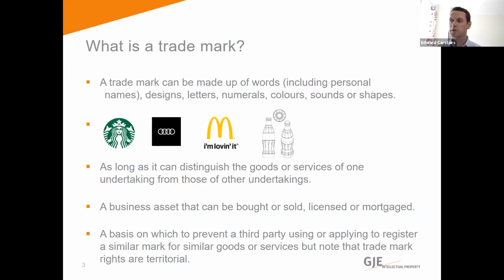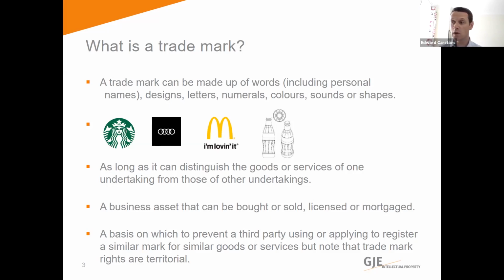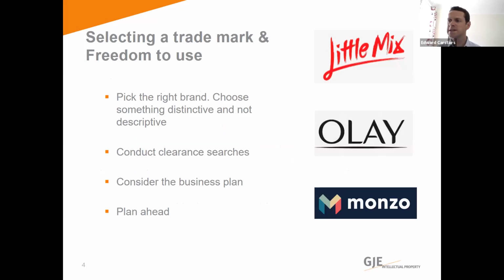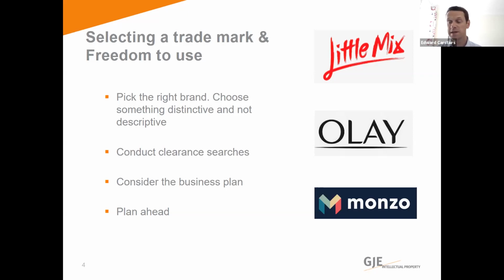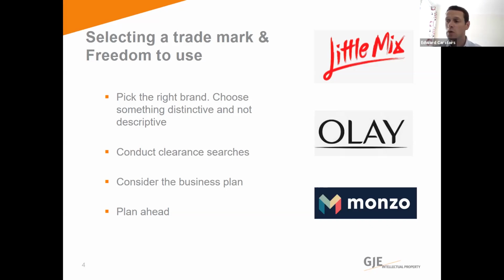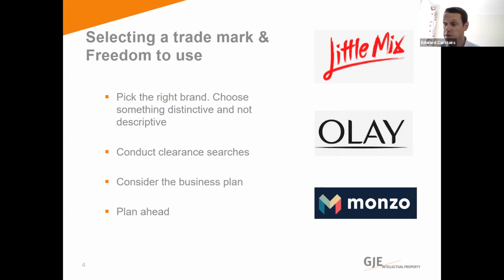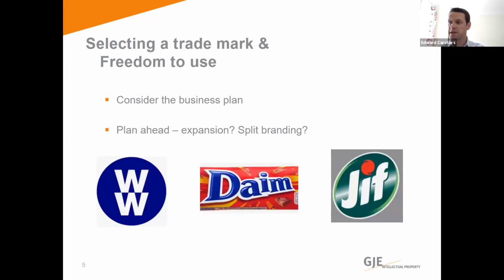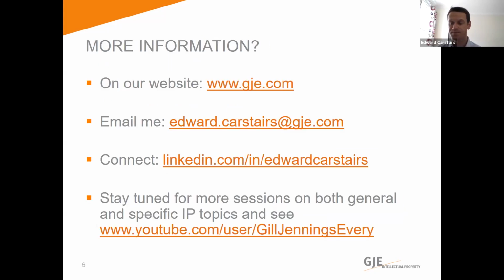Trade Marks - An Introduction Part 1: Protecting Trade Marks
Ed Carstairs is a UK Trade Mark attorney and Partner at leading European Intellectual Property firm, Gill Jennings & Every LLP (GJE). In this series, Ed provides an introduction to Trade Marks.